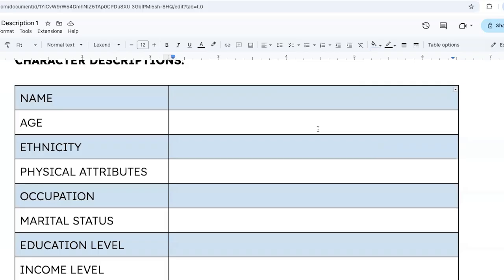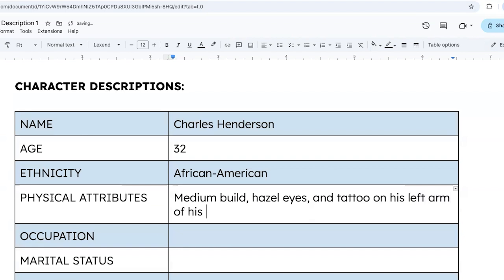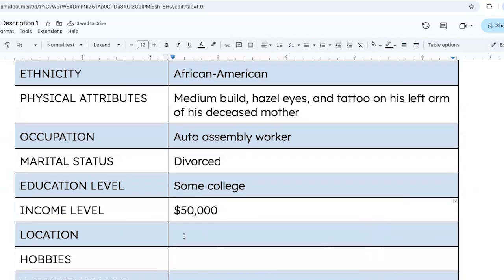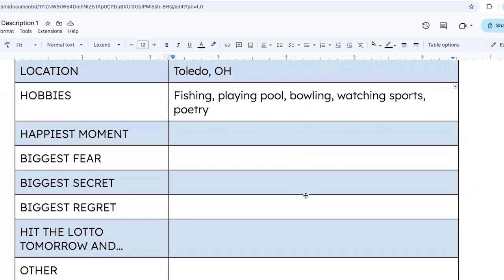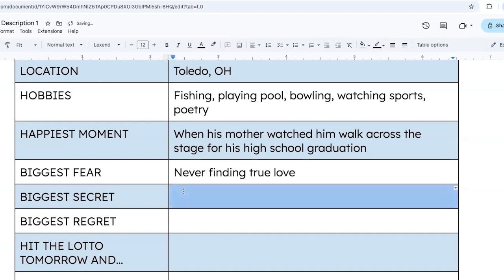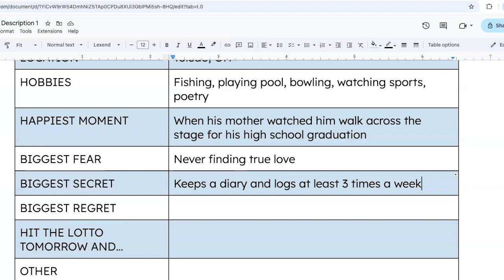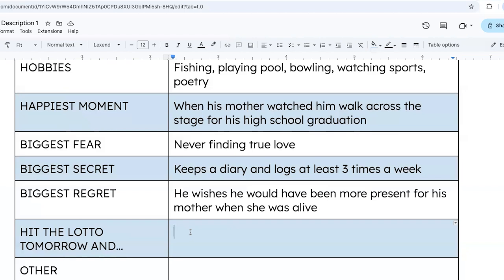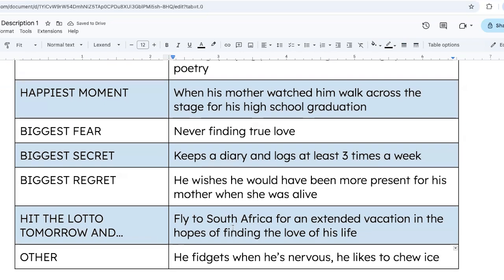Character Development (A Fun Exercise to Craft Character Descriptions)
Use this fun exercise to think deeper about the layers and nuances of your characters to make them intriguing, authentic and original.